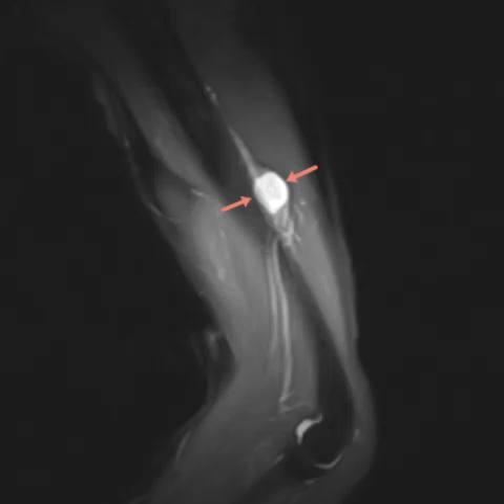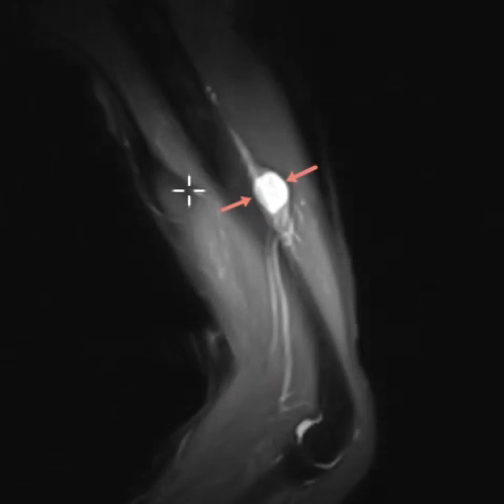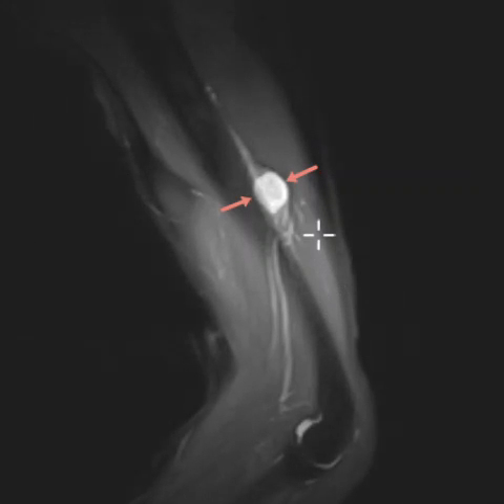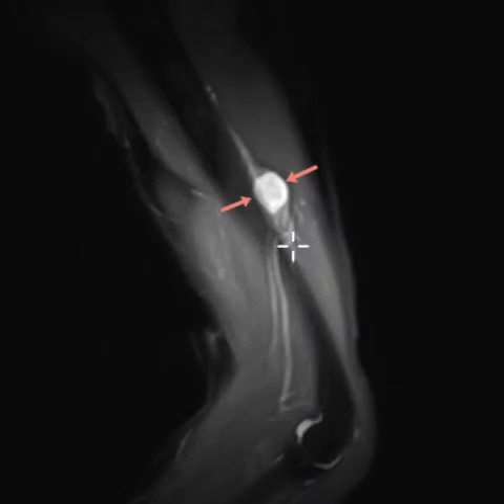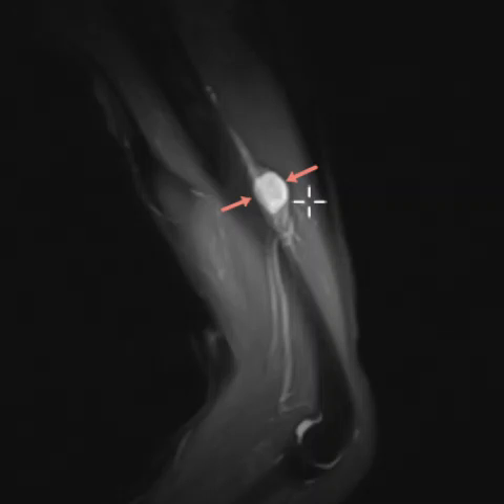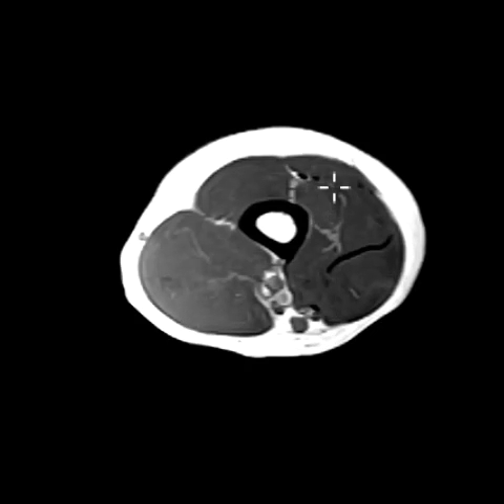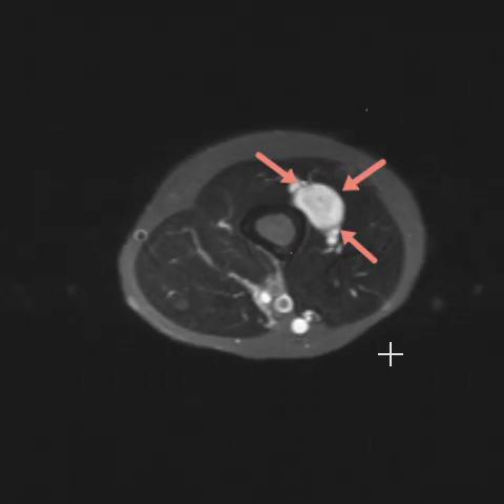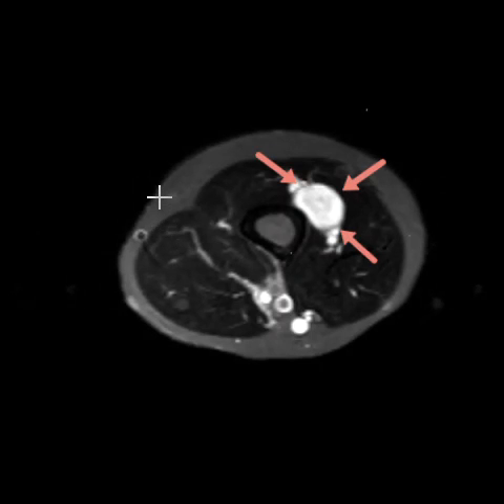Schwannoma (neurilemmoma) of the radial nerve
Benign peripheral nerve root sheath tumor in arm.